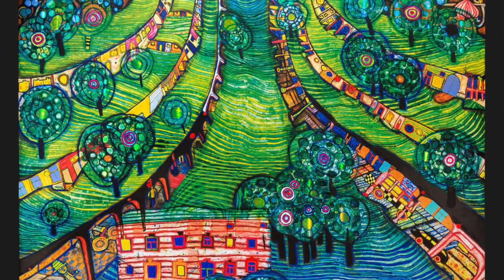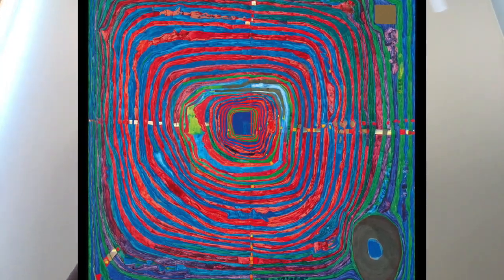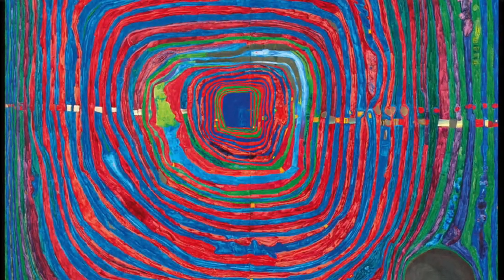Hundertwasser's Lollypop Trees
Learn a little about artist Friedensreich Hundertwasser and create art using markers which resembles Hundertwasser's "lollypop" style trees.  There are two project options, a little simpler one and one which attempts to recreate a Hundertwasser original.